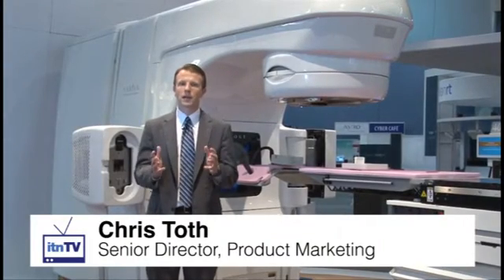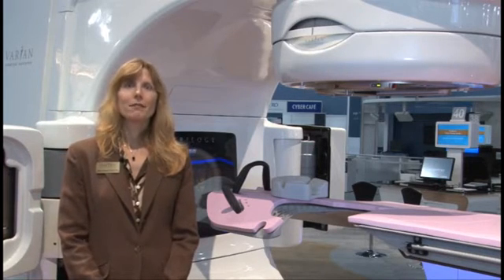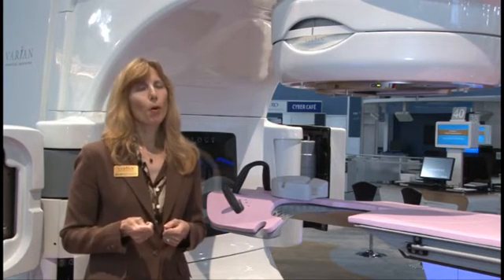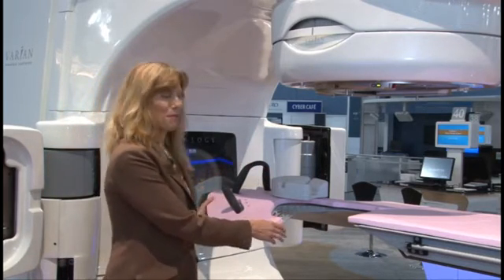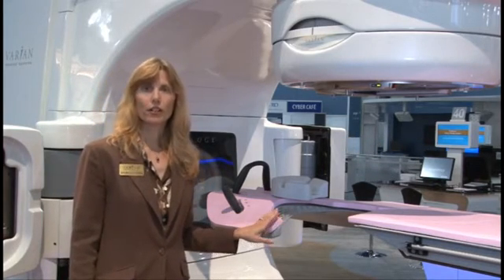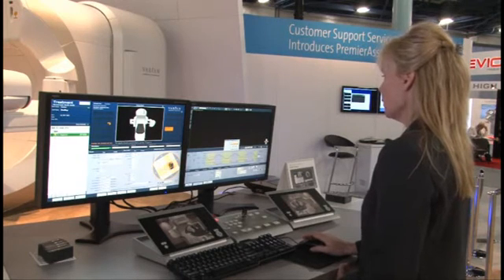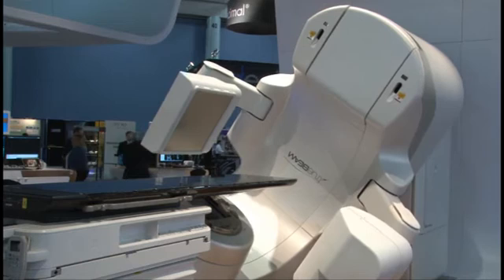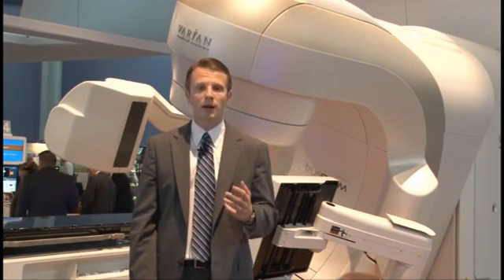Varian Technology for Improving Radiotherapy and Radiosurgery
Positioning breast cancer patients in the prone position rather than supine for radiotherapy could lead to better outcomes in some cases. Growing evidence shows considerable advantages to treating many breast cancer patients in the prone position. Varian's new Pivotal treatment solution for prone breast care combines the prone treatment technique with an innovative couch top device — the kVue Access 360 insert.

Varian's TrueBeam platform can deliver a Gated RapidArc treatment that compensates for tumor motion while quickly delivering dose during one or more continuous rotations around the patient. This enables the use of RapidArc, or volumetric modulated arc therapy, to target lung tumors with precision by "gating" the beam — turning it on and off — in response to tumor motion. With the addition of Intrafraction Motion Review (IMR), clinicians can obtain continual visual verification that a tumor is being accurately targeted during a Gated RapidArc treatment.